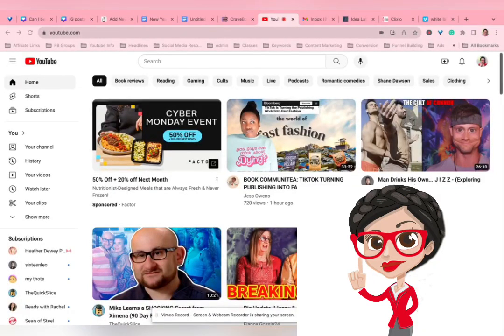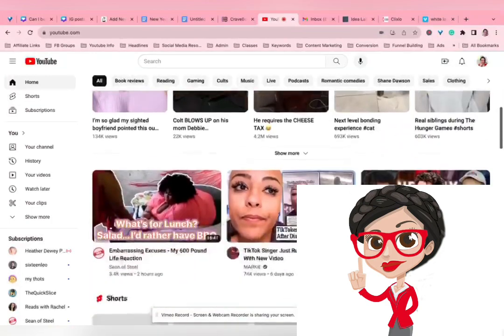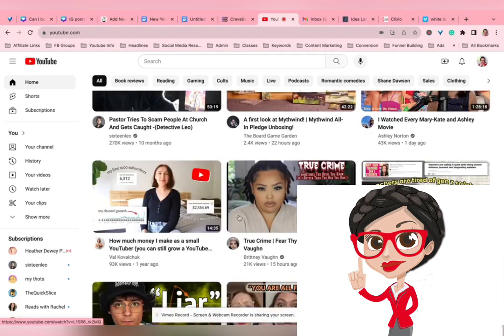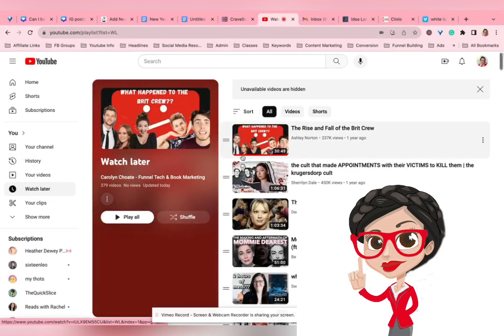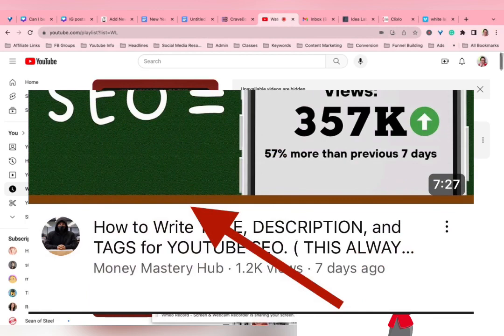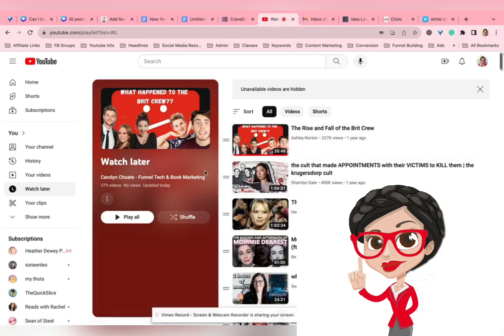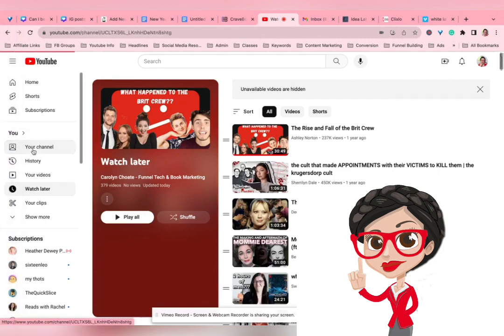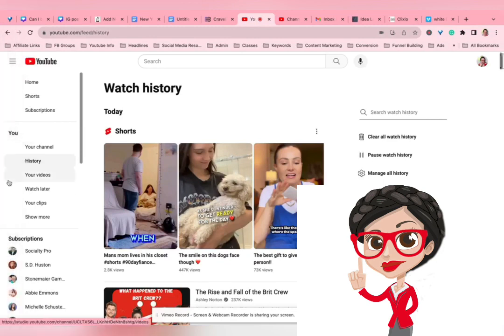Don’t Do This In Your YouTube Thumbnails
A little detail I noticed scrolling on YouTube as an avid user!

Read this book to learn the exact system expert authors and thought leaders use to leverage their books to sell high-ticket offers!

In this ebook, You Published A Book...Now What?, you will be guided step by step through setting up a book funnel that will do the selling for you day and night.

Plus, you'll get printable worksheets for each step so you can take immediate action on everything you learn